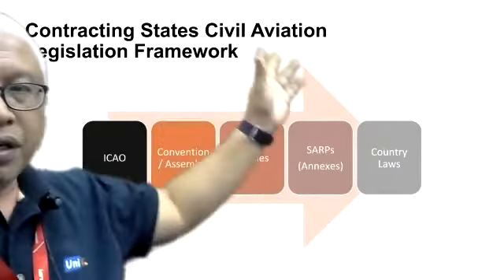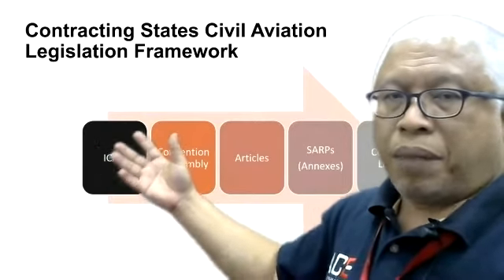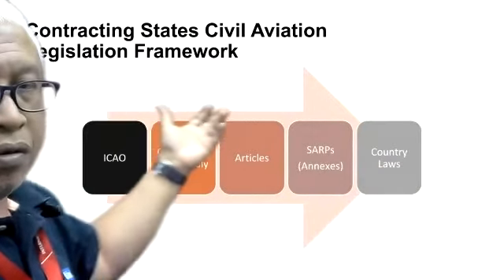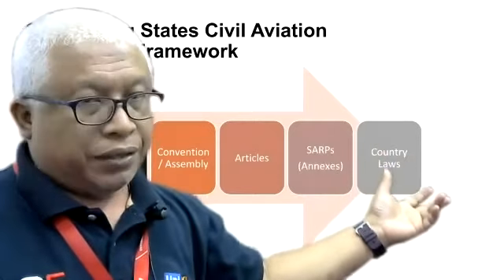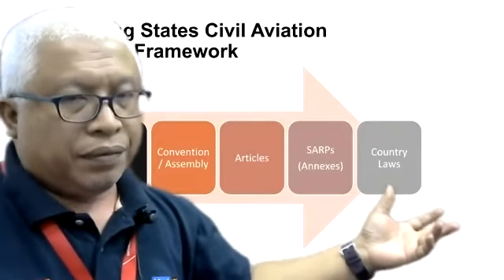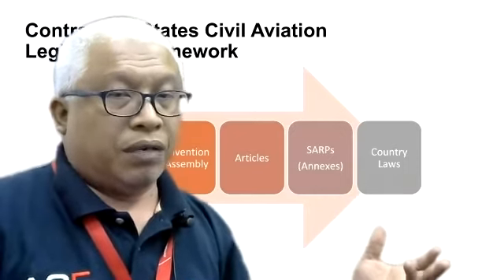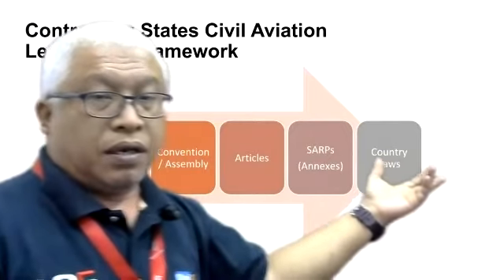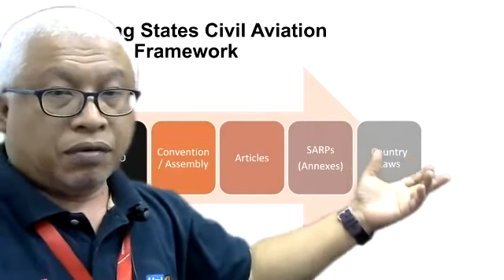ICAO Contracting States Civil Aviation Framework